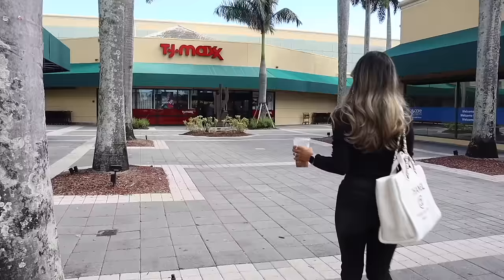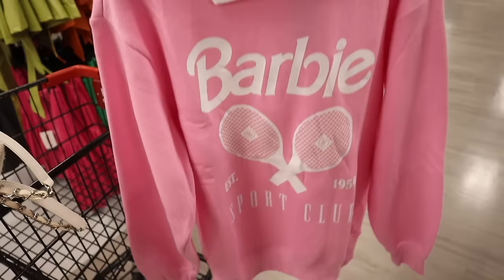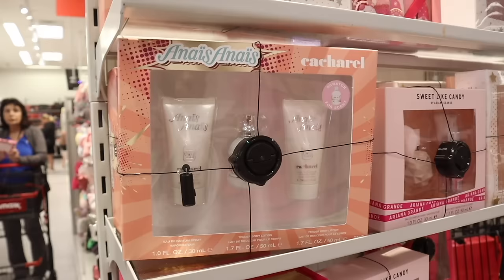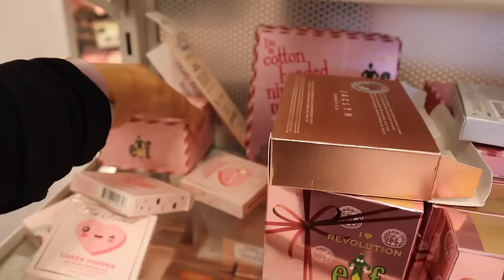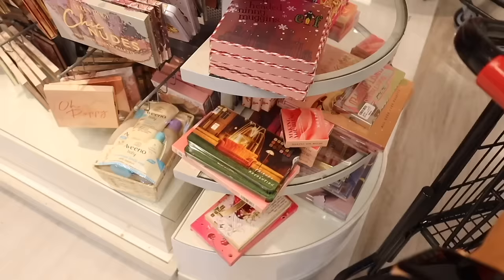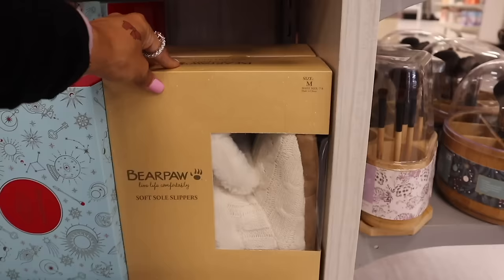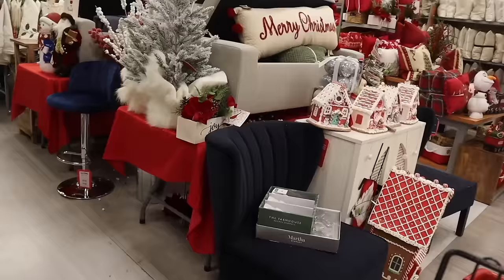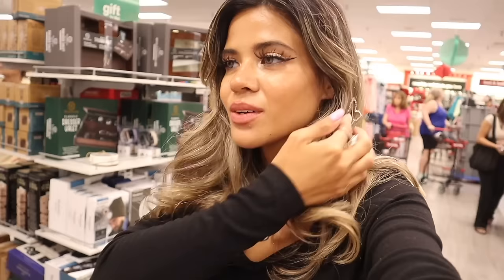TJMAXX NEW FINDS SHOPPING SPREE! EARLY CHRISTMAS DEALS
Mailbox:
125 S. State Road 7, Suite 104-136